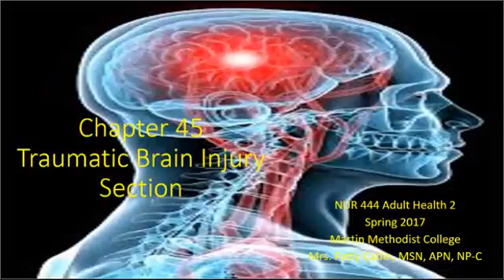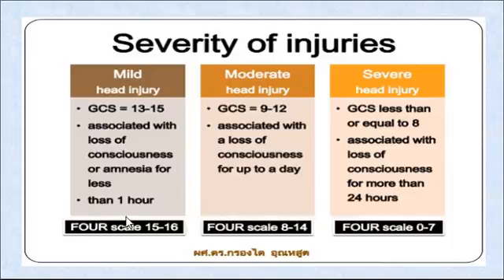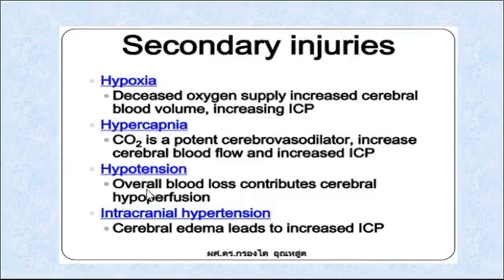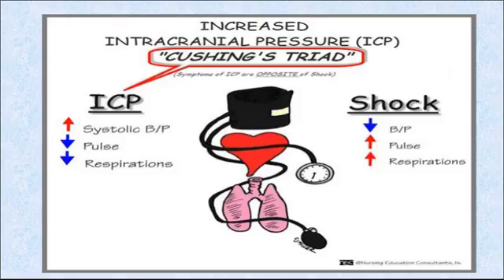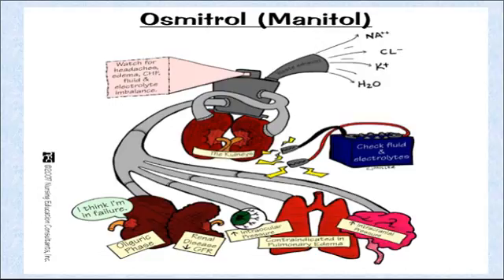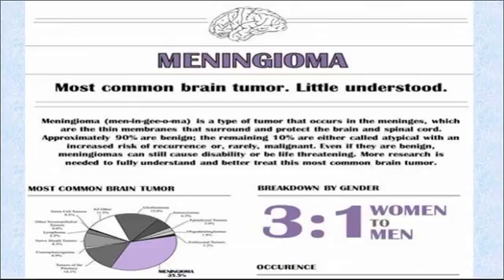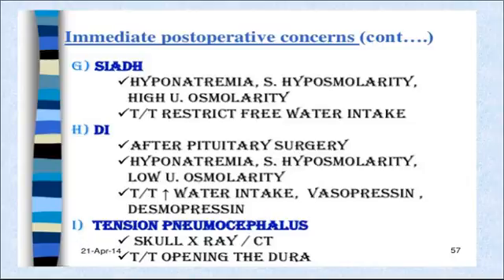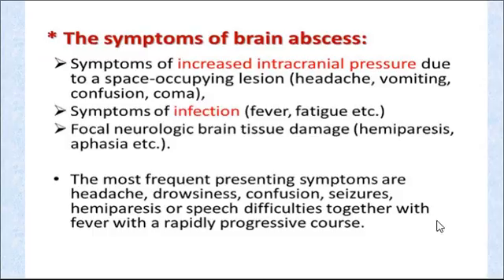NUR 444 Chapter 45 Video Lecture